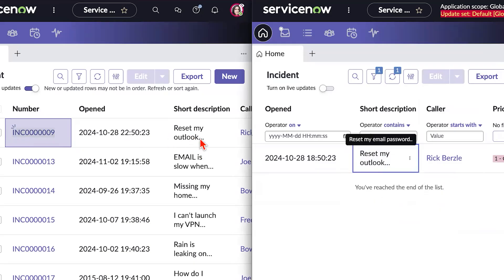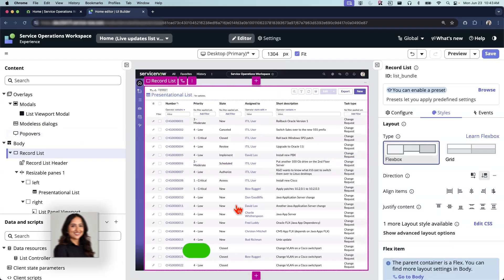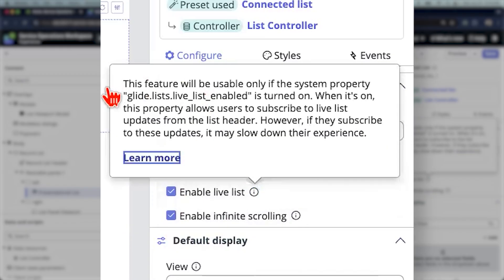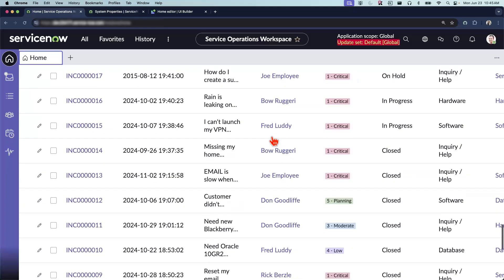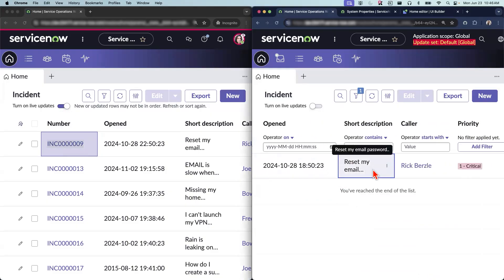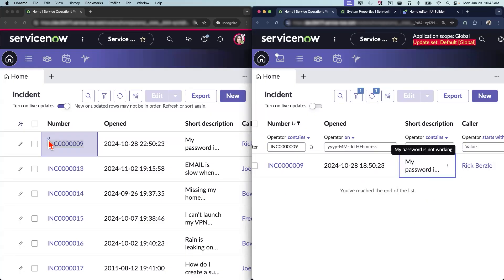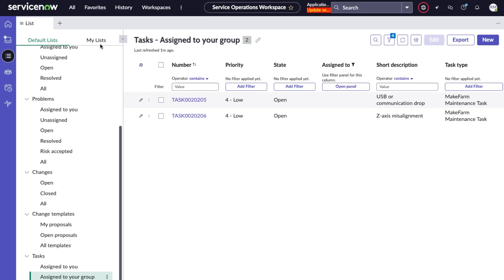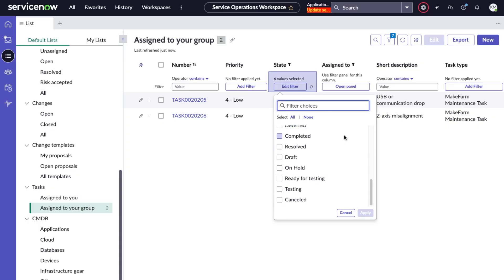No More Refreshing! 🚀 ServiceNow Record List Just Got Smarter in Yokohama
Infinite scrolling. Live updates. Personalized list sharing. Filter logic you can finally love.

In this episode of Did You Know?, Kristy Merriam teams up with ServiceNow MVP Saloni Bhatt to spotlight some of the latest enhancements to the Record List component in UI Builder, newly updated in the Yokohama release.

👀 See it in action:

Live updates and infinite scrolling (demo by Saloni Bhatt)
Sharing personalized Record Lists with a link
Enhanced filtering using the updated Condition Builder

Timestamps:
00:00 – Cold open
00:09 – Intro
00:45 – Live updates + infinite scroll demo (Saloni)
03:15 – Sharing personalized list views
03:33 – Enhanced condition builder filtering
03:59 – Wrap-up & CTA